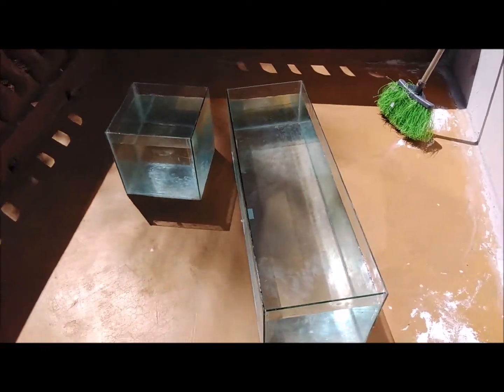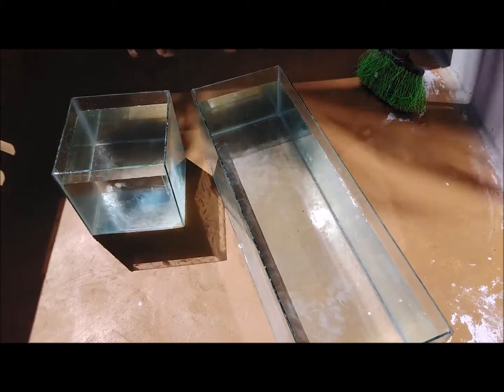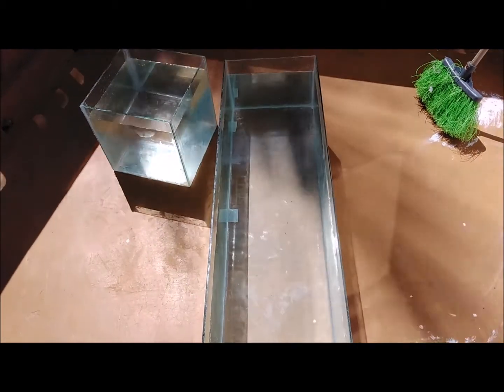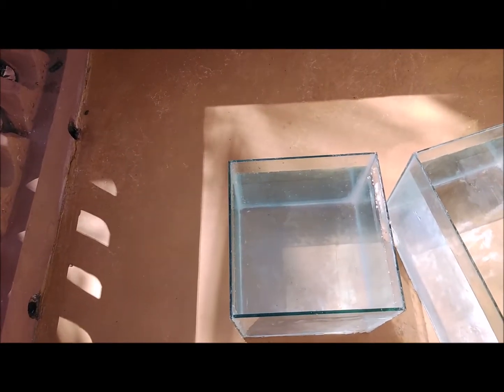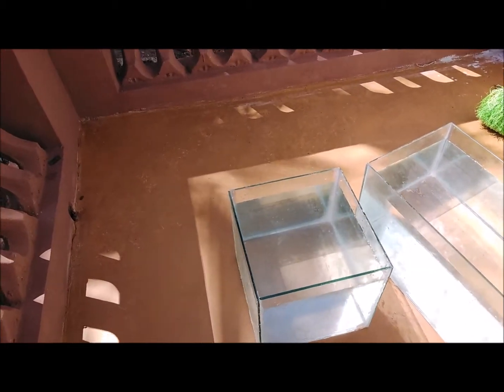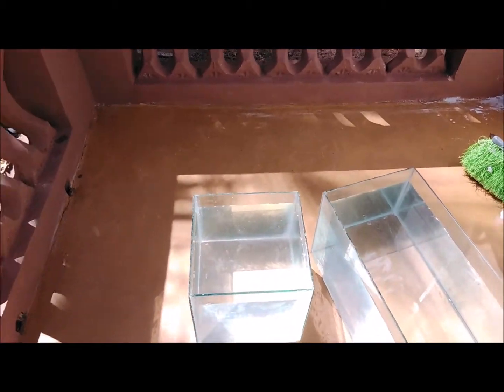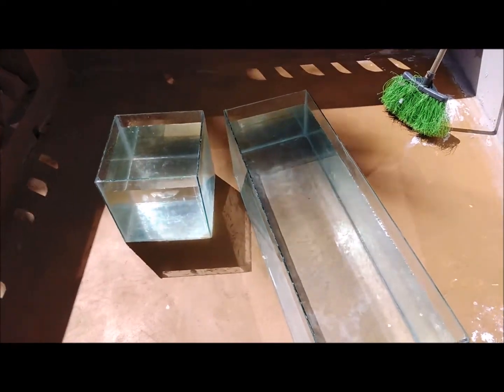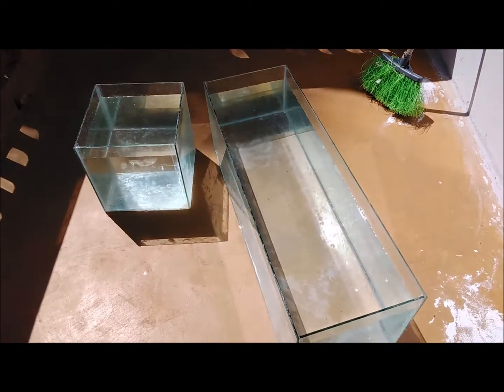Redesigning my 30 gallon aquarium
New aquarium build

If you’ve dabbled with the idea of building an aquarium yourself, here are a few reasons why we think it’s a brilliant idea:

Feel closer to the animals you love – caring for and nurturing your own collection of exotic fish is hugely rewarding. Aquarium animals give back more than you might think, making them a wonderful addition to your home.
Introduce your family to the diversity of nature – setting up an at-home aquarium gives you the opportunity to introduce your children to a range of different species. From there, you can help them learn about all sorts of things, from conservation to the realities of marine life.

Enjoy the benefit of aquarium therapy – increasingly, aquariums are being used as a means of easing stress and anxiety in schools and GP waiting rooms, with the calming effect of watching fish swim proven to alleviate symptoms. Installing an aquarium in your home could prove invaluable in helping you to feel calm and relaxed.

A low-maintenance addition to the family – while aquariums do require regular upkeep (which we’ll get to later), they’re certainly more low maintenance than many alternatives. If you want to care for and enjoy interacting with animals without devoting all your time to them, fish are a great option.

Build the perfect centrepiece – without question, one of the best things about a DIY aquarium is the amazing colour, vibrancy and interest it can bring to your home. Whether you live in a one-bed flat or a five-bed house, an aquarium makes the ideal talking point, and a great way to feel closer to nature.

Installing an aquarium is an exciting prospect, but before you go out and buy up the whole aquarium aisle, there are a few things to note. If you want your aquarium to provide a happy, healthy and easy-to-maintain home for your chosen fish, taking the time to do some research and get things right at the setup stage will save you a lot of headaches later on.

Here, we take a look at some of the essential first steps to setting up an aquarium at home.

Tank Position

Before buying a tank, make sure you have the appropriate space in your home. Positioning is very important to ensure the health and wellbeing of the fish, so it’s important to get it right.

Ideally, the position of the tank should be:

Out of direct sunlight – algae can be a major problem if you choose a sunny spot, so make sure it’s positioned in the shade.
Away from radiators and other objects that affect temperature – fish are hugely sensitive to temperature, so try to find a spot where there’ll be no sudden changes.
Away from loud noises or vibration – fish can become stressed when subjected to loud noises, so installing your tank within earshot of anything noisy is a big no-no. Be mindful of knocks at the door and vibrations too, as these can also have a negative effect.

Thanks for stopping by. Leave a comment in the comment section below.

Also
 check out the listed channels below:

Thank for your never ending support,

Also check out the following channels

Regards
Raliegh